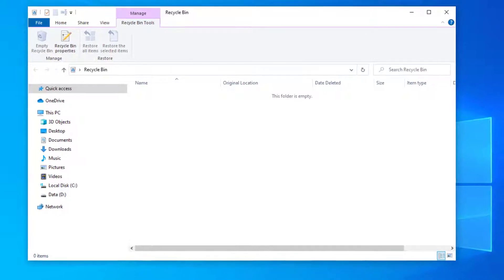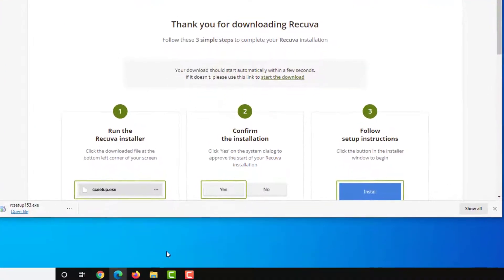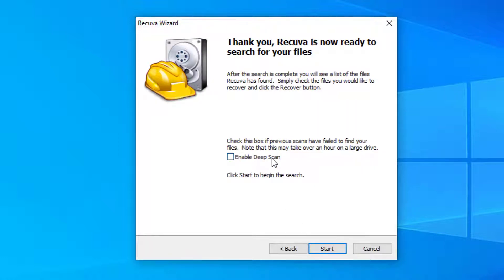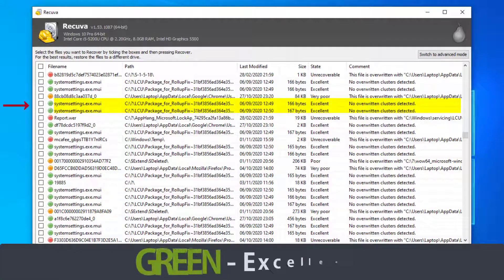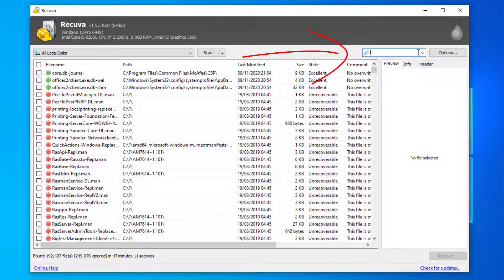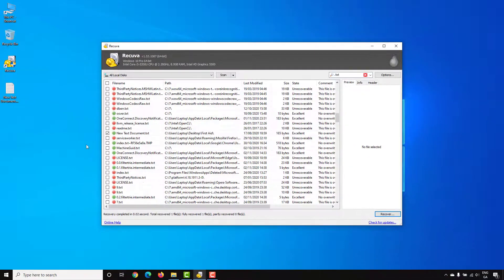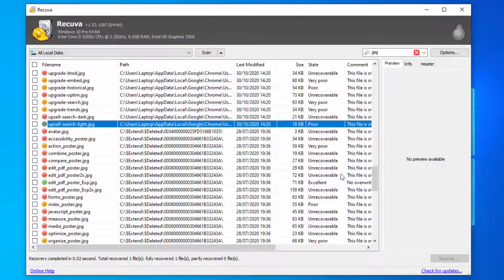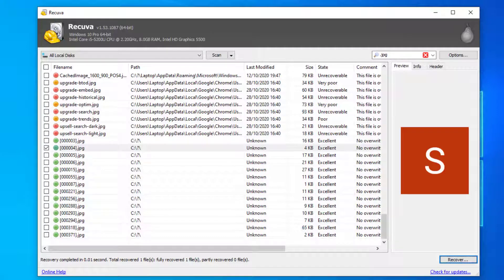How to RECOVER Deleted Files in Windows 10 using this one TOOL in 2021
How to RECOVER Deleted Files in Windows 10 using this one TOOL in 2020

In this video we'll take a look at how you can recover deleted files in Windows 10 using this one tool. When you delete files on your computer they go to the recycle bin but what do you do when you empty the recycle bin and still waht to try and get the files back. Using this one tool will help you to recover pictures, documents and other files.